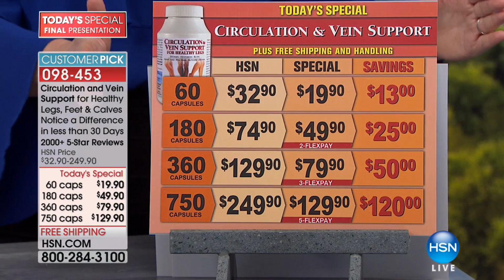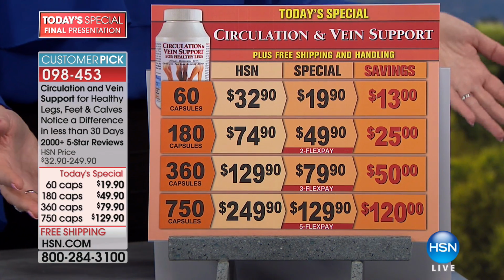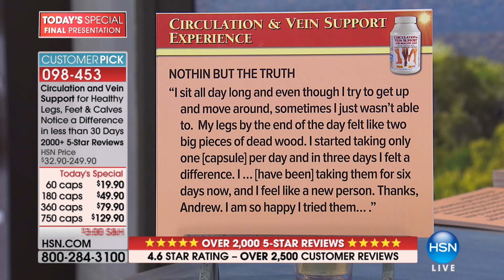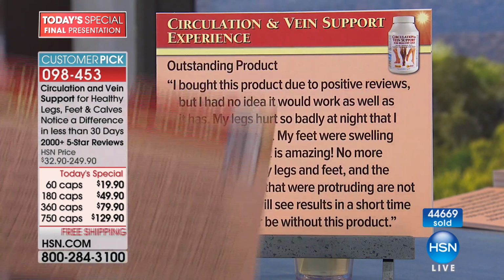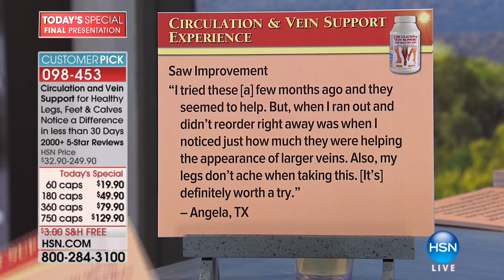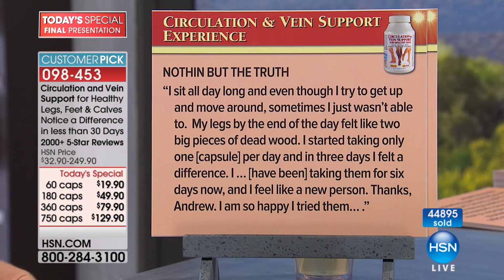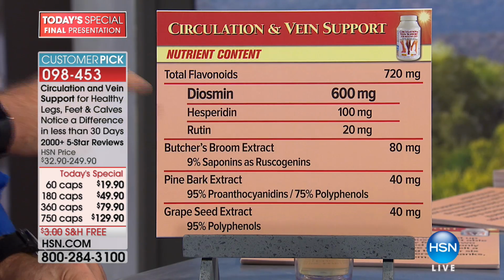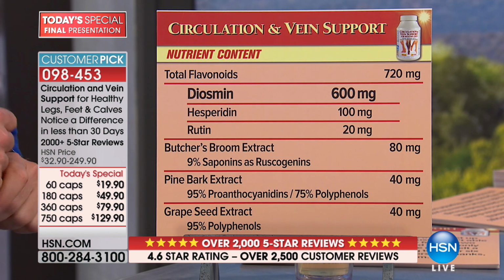Circulation and Vein Support for Healthy Legs 60 Capsul...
Andrew Lessman Circulation and Vein Support
Andrew Lessman's Circulation and Vein Support is a blend of potent natural compounds to support the challenged circulation in our legs. This unique...